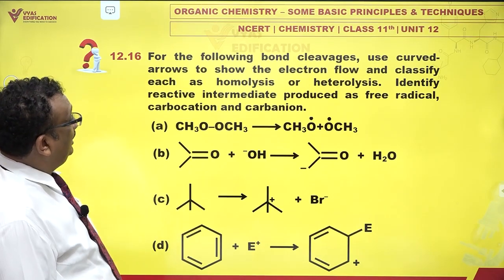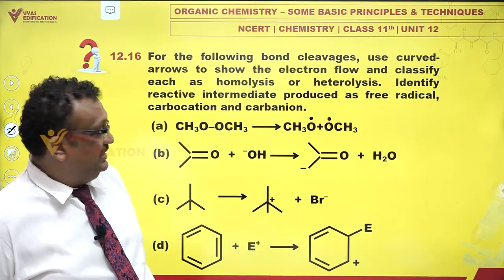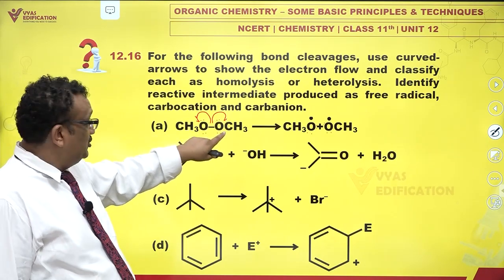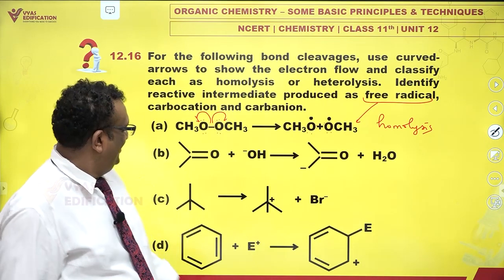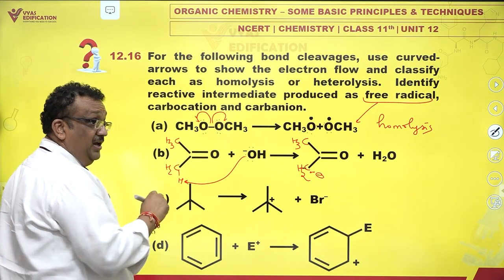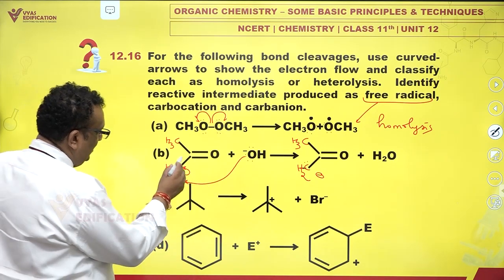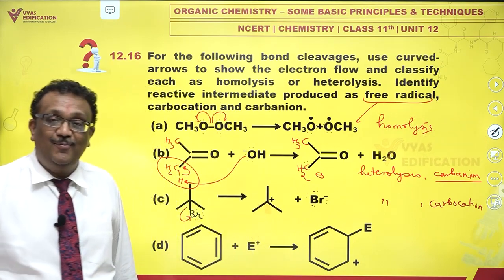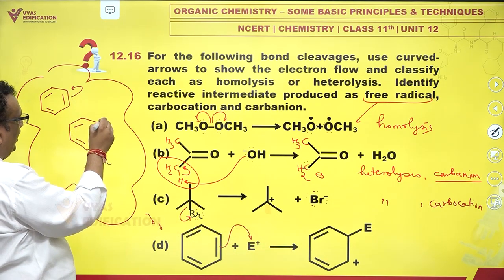NCERT 11th Chemistry Unit 12 Q 16 Some Basic Principles & Techniques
12.16  For the following bond cleavages, use curved-arrows to show the electron flow and classify each as homolysis or heterolysis. Identify reactive intermediate produced as free radical, carbocation and carbanion.

12th Passed or currently in 12th  Students - Path Breaker JEE (1 Year online exhaustive course)

For NEET
12th Passed or currently in 12th  Students - Path Breaker NEET (1 Year online exhaustive course)

CBSE Solutions
NCERT Solutions
NCERT 11th
NCERT 11
CBSE 11th
11th Solutions

For_the_following_bond_cleavages,_use_curved-arrows_to_show the electron flow and classify each
as homolysis or heterolysis. Identify reactive intermediate produced as free radical, carbocation and
carbanion.